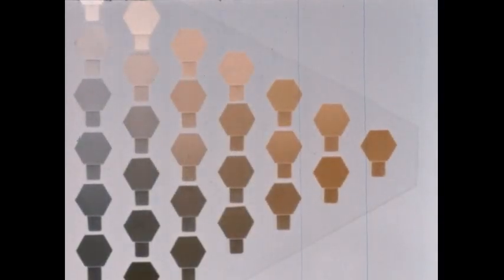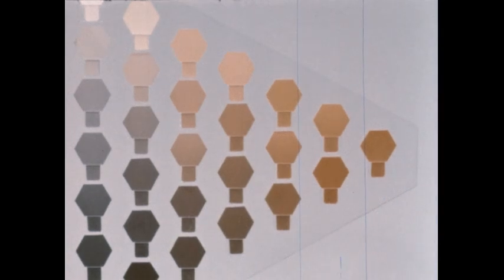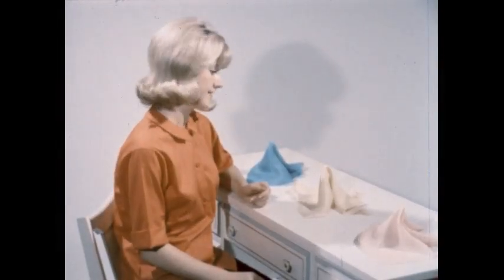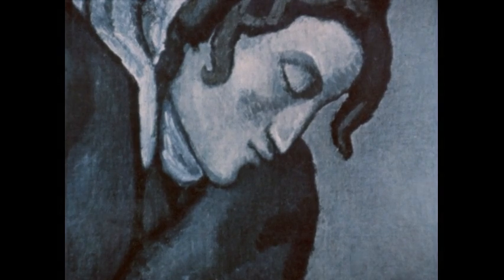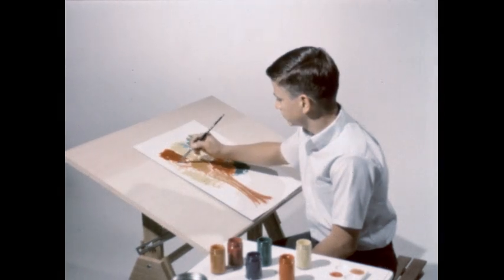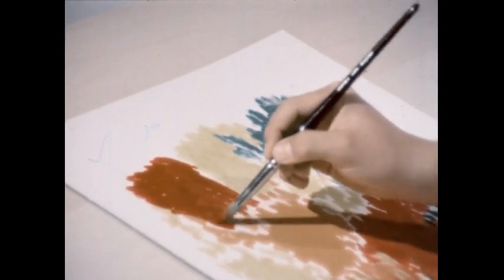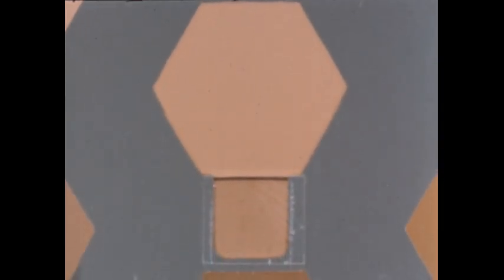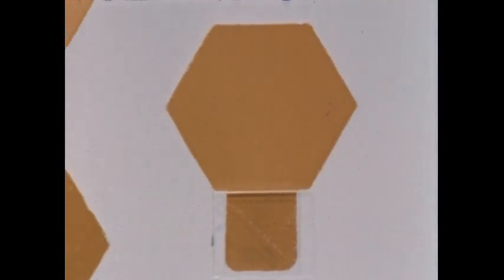Color and Pigment in Art (1967)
Demonstrates by use of a glass prism that white light is actually a combination of several colors, which can be reproduced by pigments.  Shows how three primary colors can be mixed to make secondary colors and, in turn, intermediate colors.  Presents the dimensions of color -- hue, value and intensity -- and illustrates how color combinations create effects and moods.